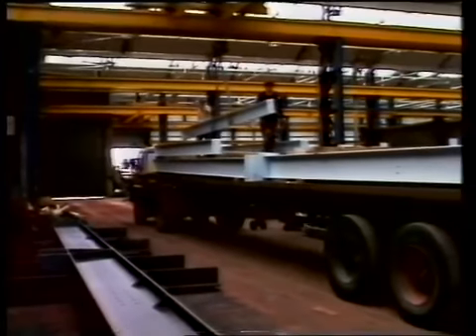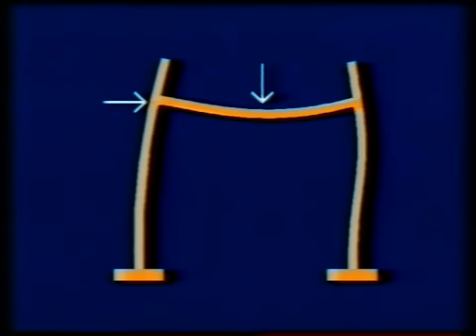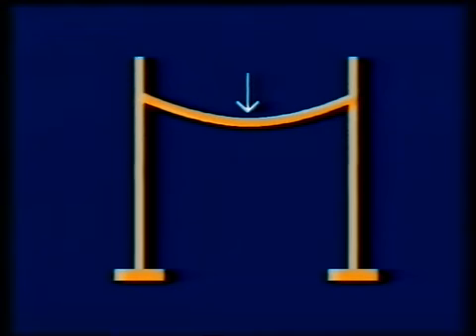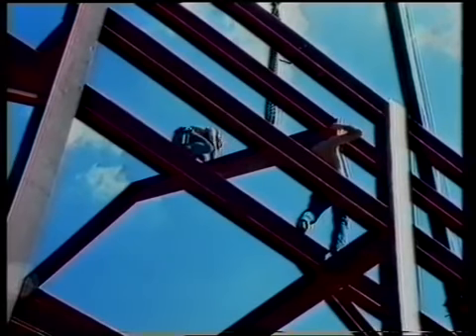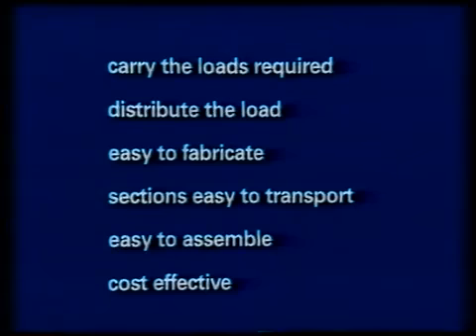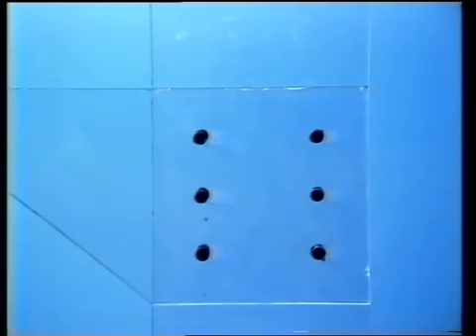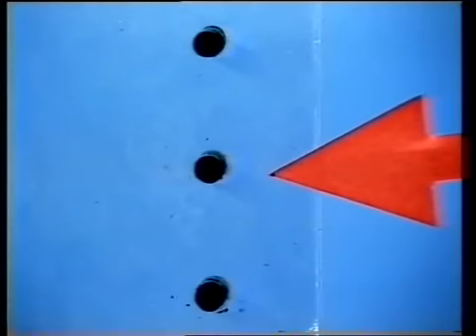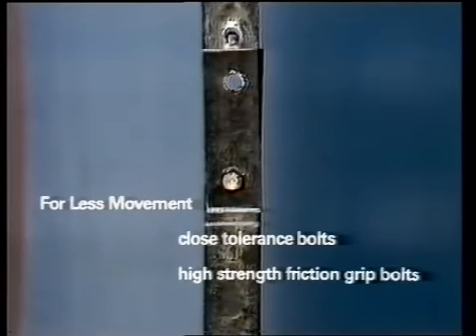Structural Steel Connections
Structural steel